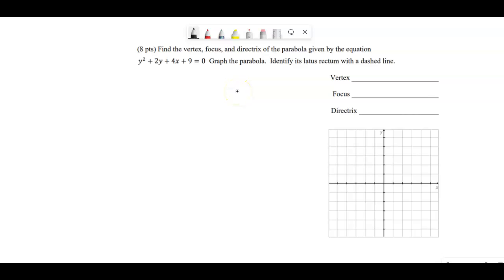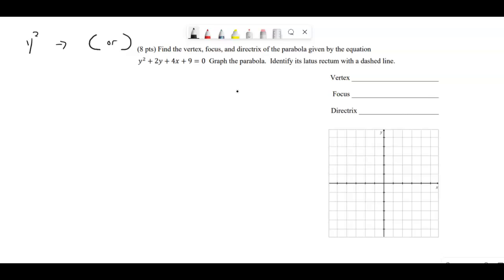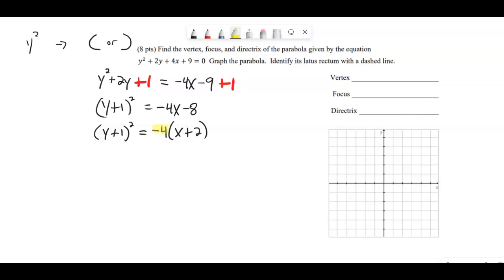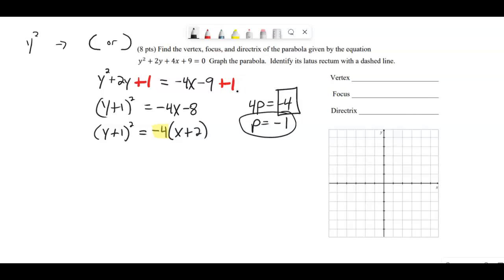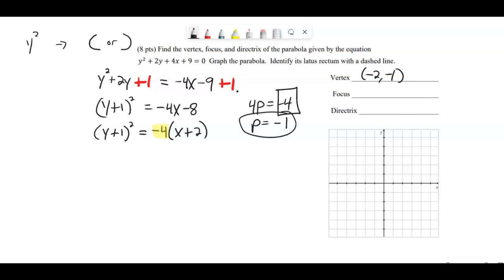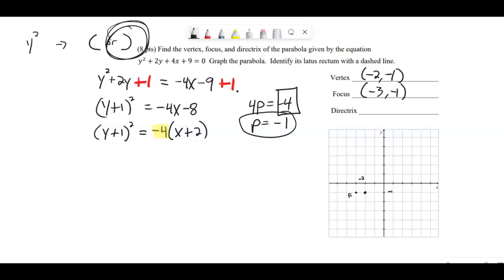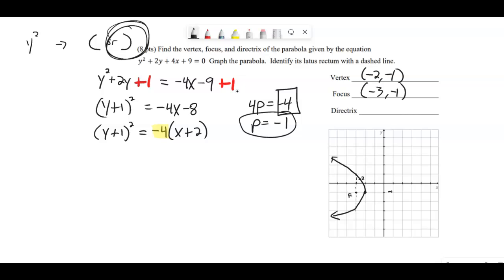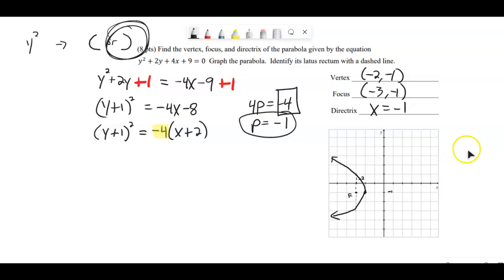CA 1050 Find Vertex, Directrix and Focus of General Form y^2 Parabola